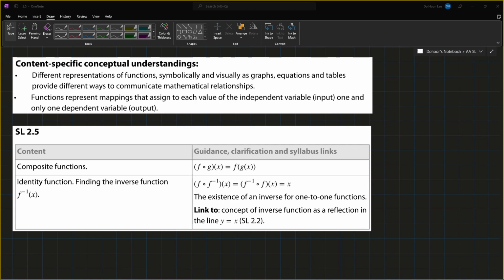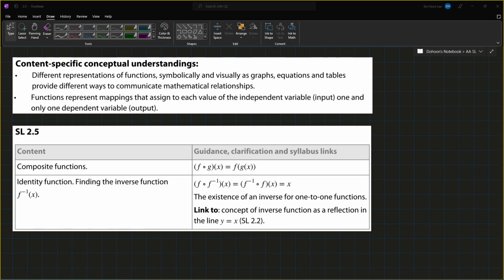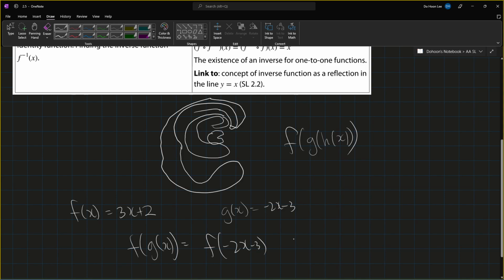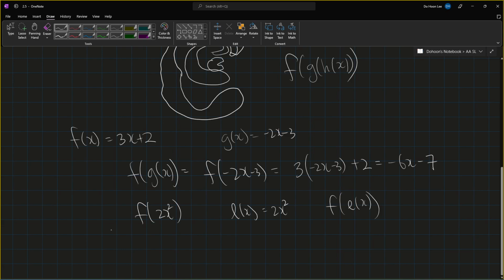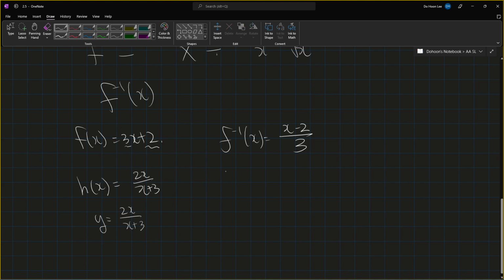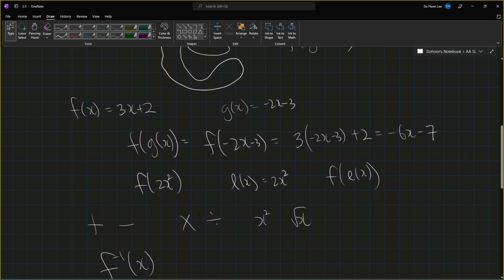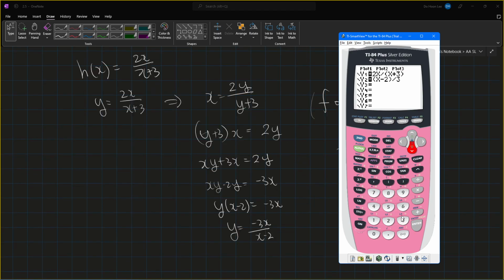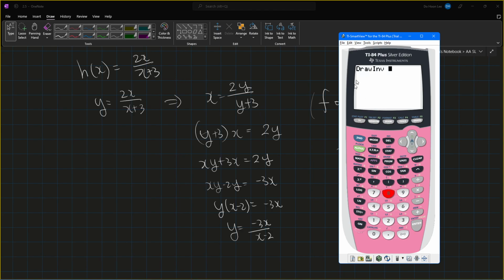IB Math AA 2.5 - Composite and Inverse Functions - Lee, Do Hoon